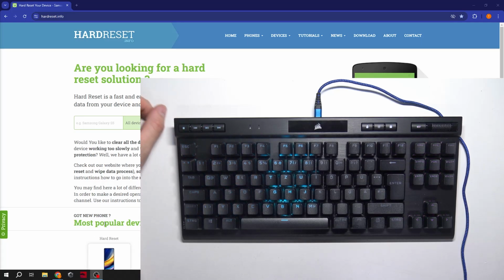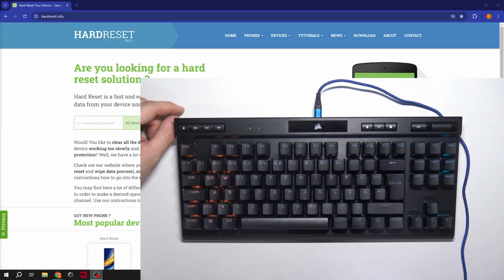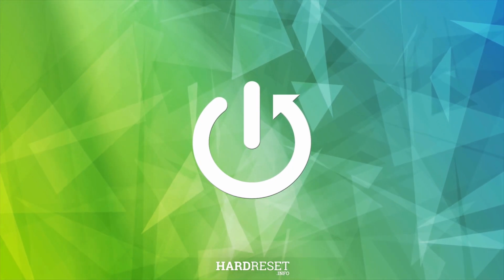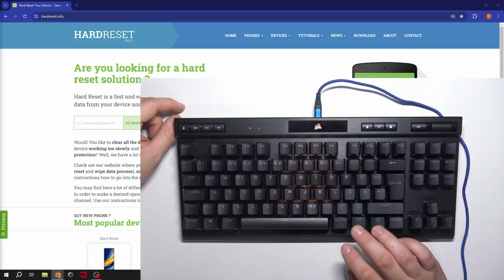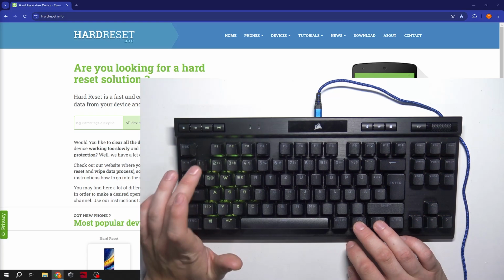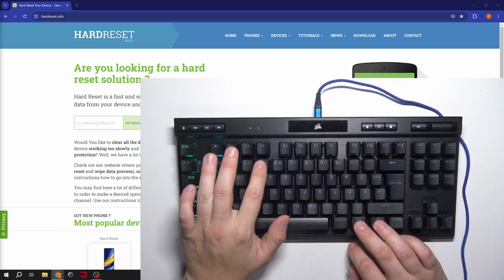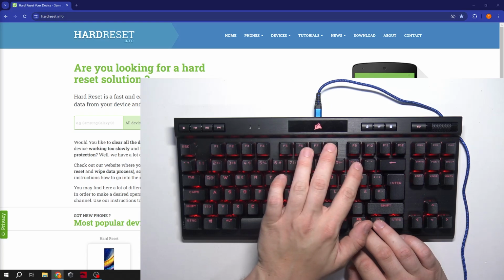How to Manage Lighting Mode via Corsair K70 Keyboard Shortcut?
Find out more:
This tutorial provides step-by-step instructions on how to efficiently manage lighting modes using keyboard shortcuts on your Corsair K70 keyboard. Learn how to toggle between different lighting presets, adjust brightness levels, and customize RGB effects directly from your keyboard for a personalized gaming or work setup.

Can you demonstrate how to switch between lighting modes using keyboard shortcuts on the Corsair K70?
How do I adjust the brightness of the RGB lighting on my Corsair K70 using keyboard shortcuts?
Are there specific shortcuts for activating individual RGB effects on the Corsair K70?
Can I customize keyboard shortcuts to access specific lighting profiles on my Corsair K70?
Is there a shortcut to turn off all lighting effects completely on the Corsair K70 keyboard?